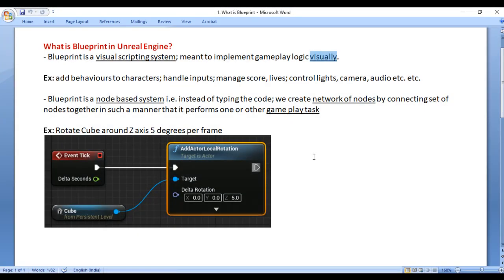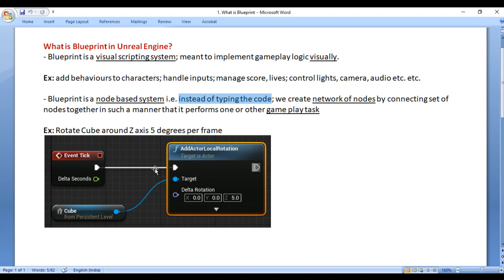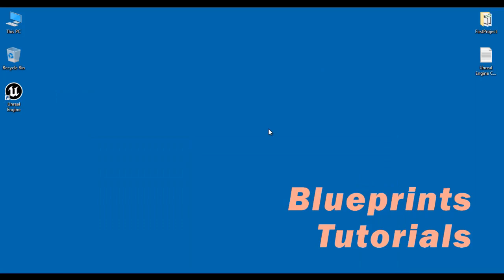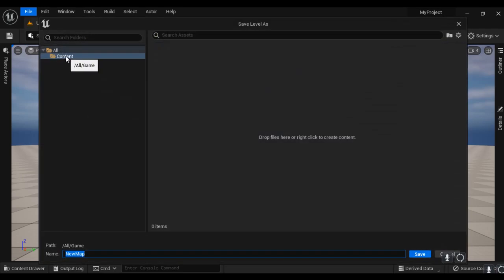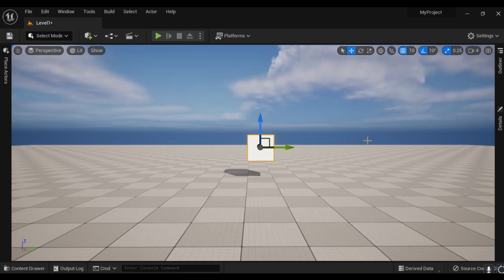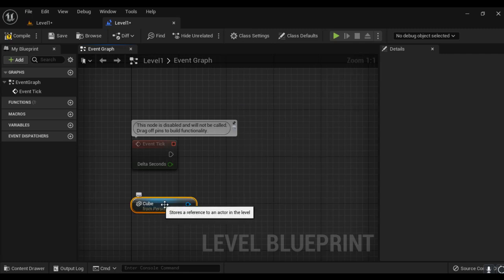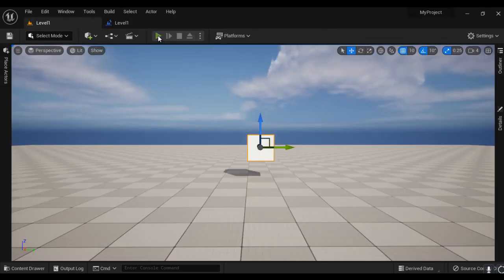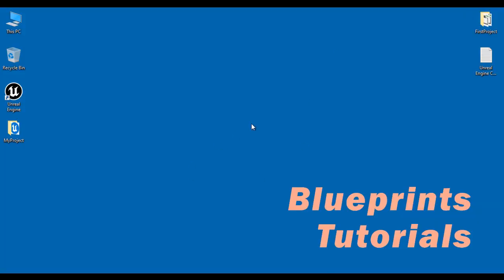What is Blueprint in Unreal - Unreal Blueprints Tutorial 01 🚀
► Unreal Engine's Blueprint system lets you create game mechanics and interactions visually, no coding needed. Dive into Blueprint's powerful tools and bring your game ideas to life with ease. Perfect for beginners and pros!